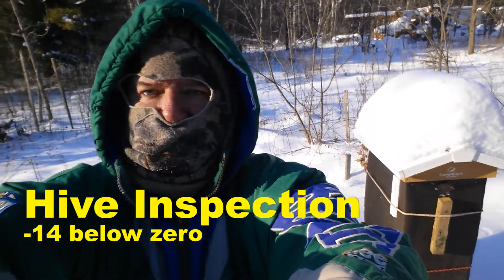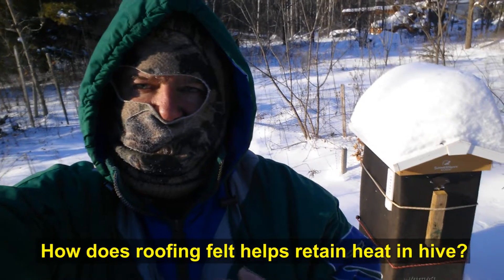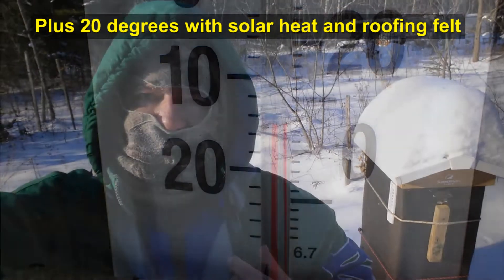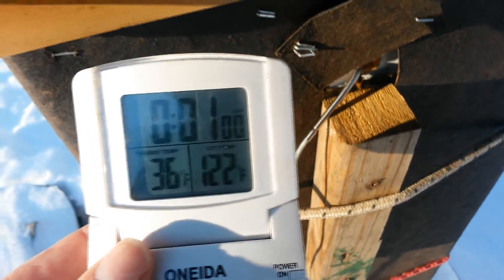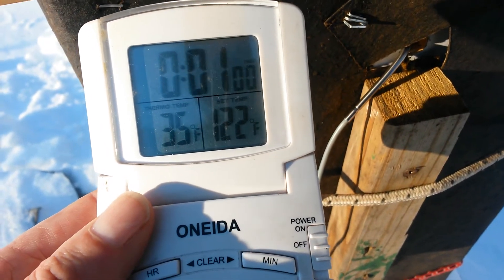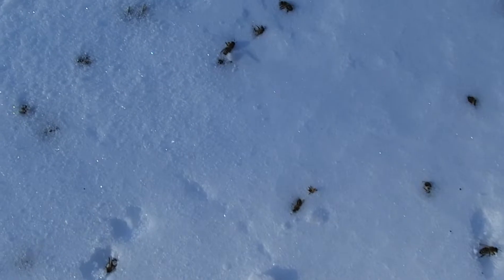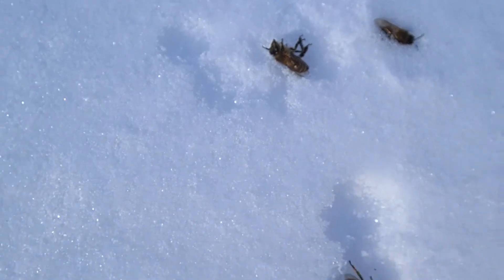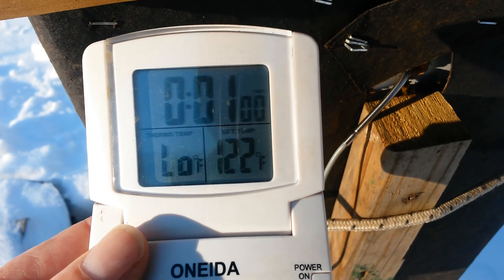Honey Bee Hive Check at -14 degrees below zero Fahrenheit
Record cold temperatures have hit our area, so I ventured out to see what effect the roofing felt (tar paper) had on maximizing heat retention for my honey bee hive. Ambient temperatures were -14 below zero Fahrenheit, while the outside temperature alongside the tar papered bee hive were 6 degrees above zero, for a 20 degree upswing. Inside the hive, near the unoccupied upper area, the hive was about 45 degrees warmer than the ambient outside temperatures, -14 degrees outside, to 32 degrees inside the hive. For a minimal cost of only a few dollars, some staples and a couple bungie cords, adding 20 degrees during the day, with solar heat seems like a good value proposition.